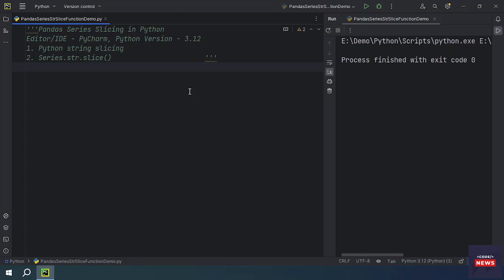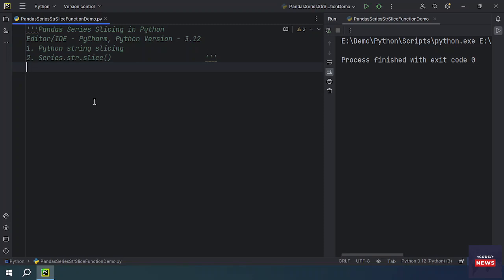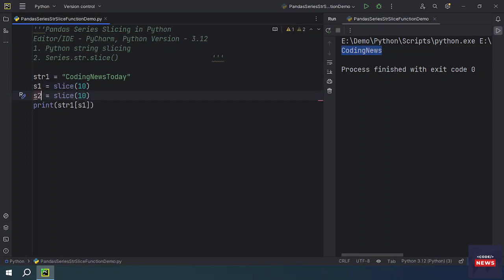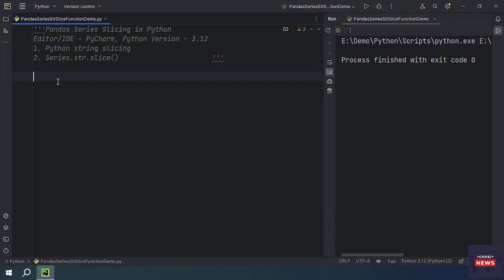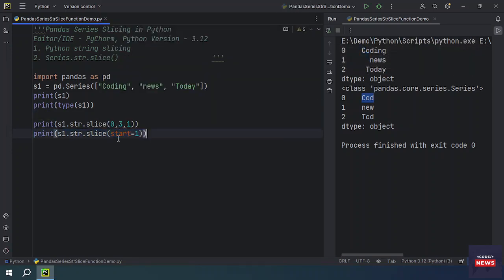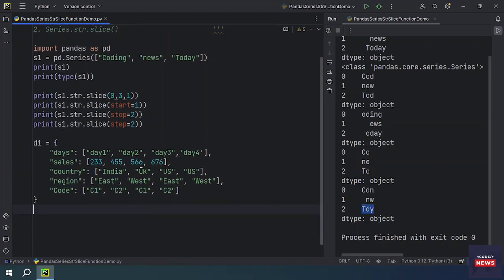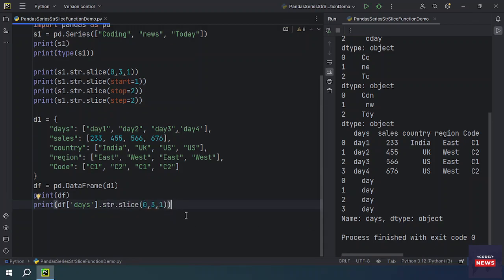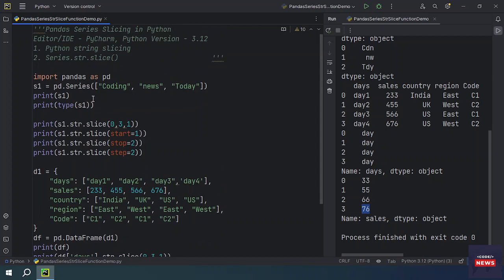Pandas Series str.slice() function | Slicing Sustrings in Python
Pandas str. slice() method is used to slice substrings from a string present in Pandas series object. It is very similar to Python's basic principal of slicing objects that works on [start:stop:step] which means it requires three parameters, where to start, where to end and how much elements to skip